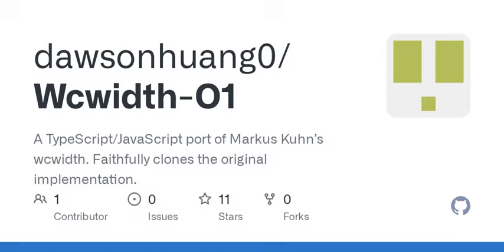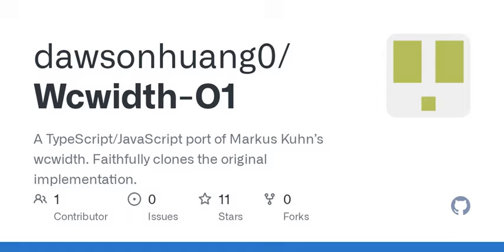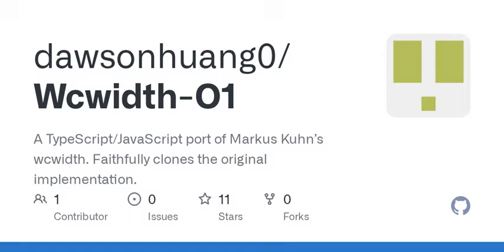GitHub - dawsonhuang0/Wcwidth-O1: A TypeScript/JavaScript port of Markus Kuhn’s wcwidth. Optimize...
A TypeScript/JavaScript port of Markus Kuhn’s wcwidth. Optimized to O(1) time. - dawsonhuang0/Wcwidth-O1